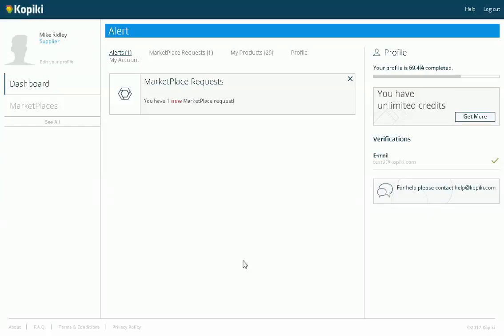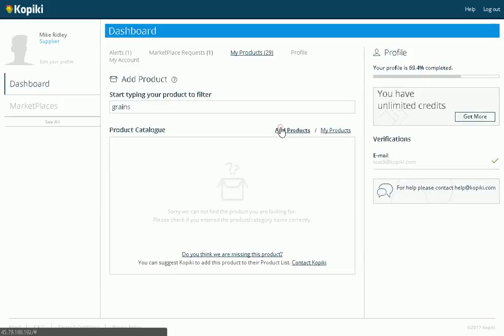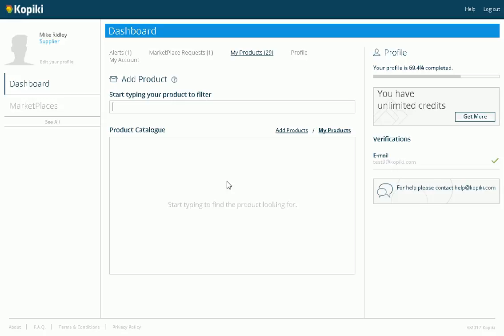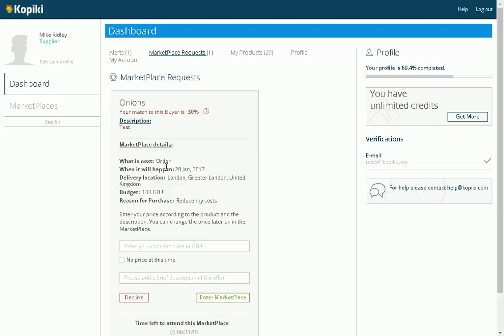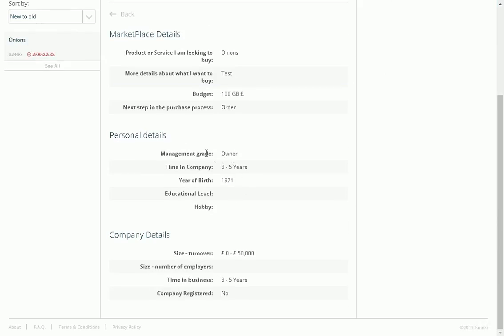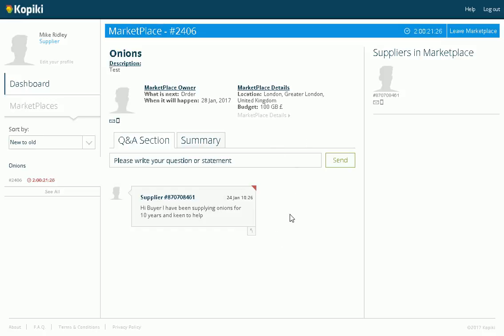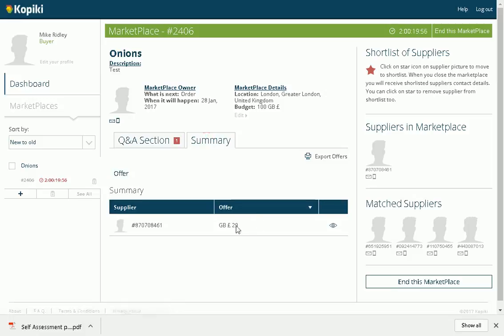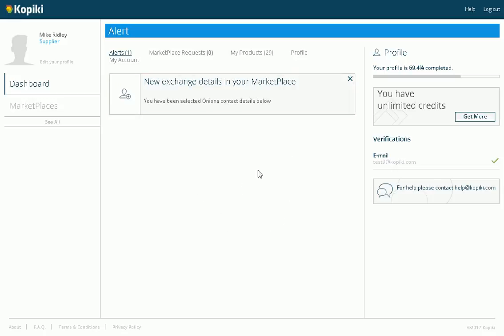Kopiki Supplier Journey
This video goes through the Kopiki supplier journey to ensure you are set up to receive sales leads and opportunity from Kopiki buyers. You can sign up as supplier for FREE